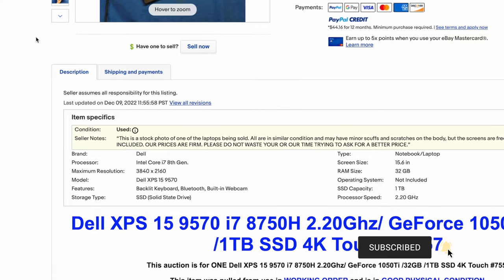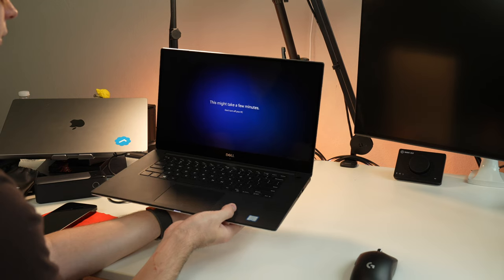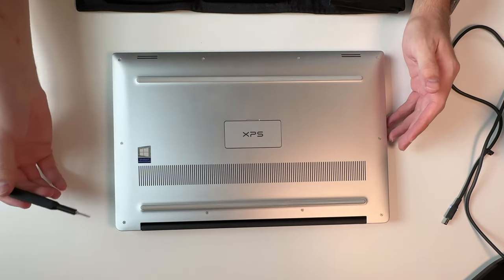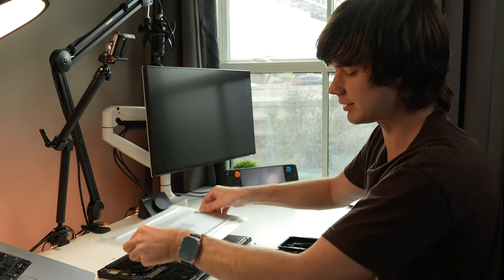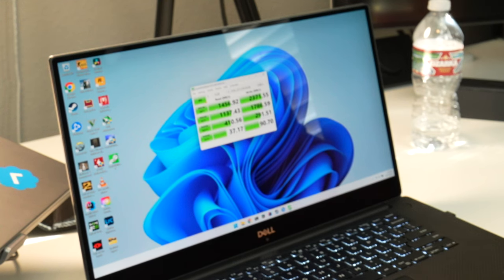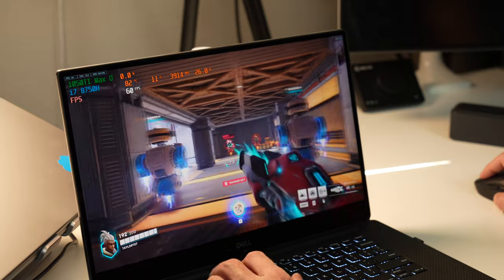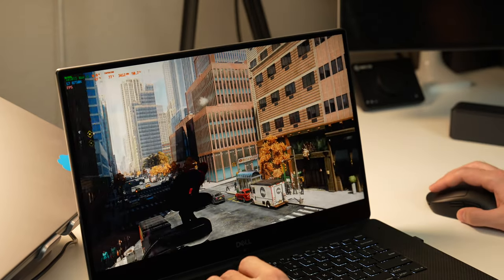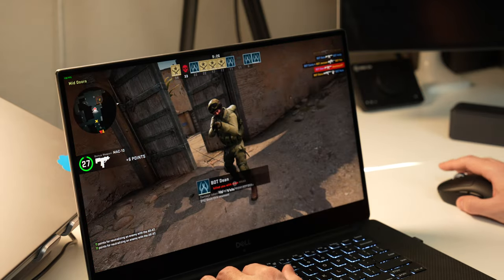I Bought An XPS 9570 On Ebay. Here's Everything You Need To Know.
Hey y'all! I bought a used XPS on Ebay for what seemed like a great deal. Let's explore whether I made a good decision or if I got screwed. Check out the video that this XPS 9570 rendered

Timestamps
0:00 Intro
0:12 Specs
1:22 Disclaimer
1:37 Unboxing
2:25 Inspecting Hardware
3:53 Installing Windows
4:34 4k Touchscreen
4:56 NVMe Drive Speeds
5:20 Gaming Intro
4:41 Overwatch 2
6:23 GTA V
7:46 Spiderman Remastered
8:39 CS:GO
9:04 MWII 2022
9:35 Killer Wifi Speeds
9:52 Cleaning
10:40 Intel AX210 6E Wifi Speeds
10:54 OW2 Post Re-paste
11:32 CineBench R23 Multi-core Score (Intel i7-8750H)
11:45 Geekbench 5 OpenCL Score (GTX 1050 Ti Max-Q)
11:53 DeVinci Resolve
13:11 Lightroom Classic
13:24 IntelliJ Spring Boot
13:46 LINUX!!
15:21 Apple Studio Display
16:09 Issues
17:14 New Battery
17:32 Should You Get This?
19:39 My Buying Strategy
22:01 Thanks For Watching!